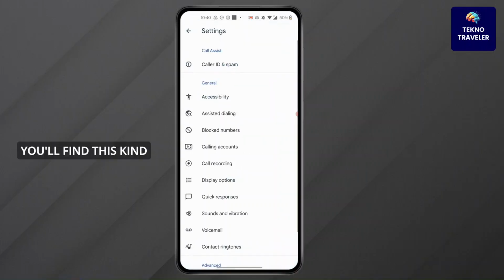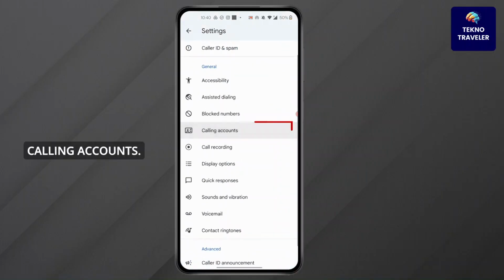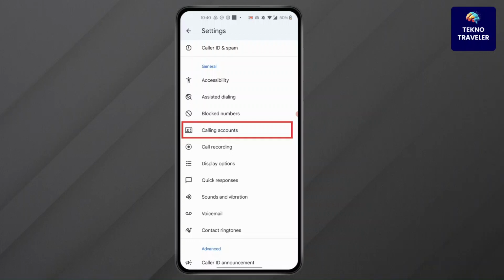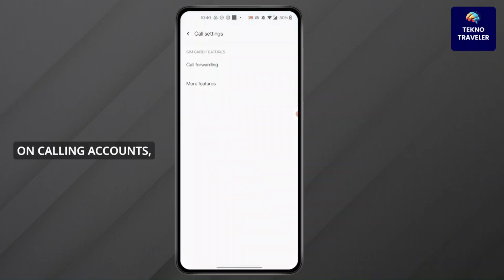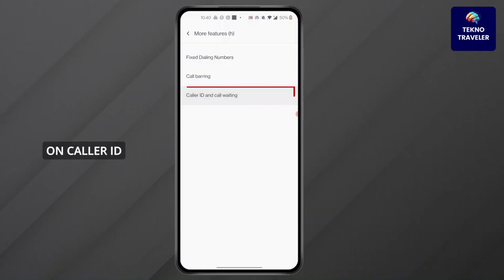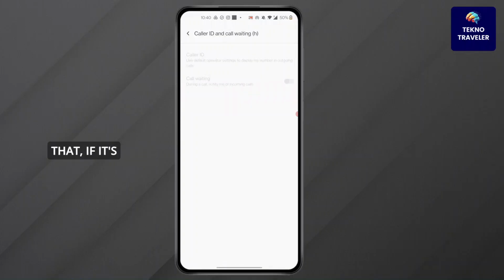HOW TO HIDE PHONE NUMBER WHEN MAKING CALLS ON ANDROID PHONE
Intro Paragraph:
Learn how to hide your phone number when making calls on Android. Step-by-step guide to enable private number, block caller ID, and fix issues if number still shows. Works on all Android phones and versions.

What You’ll Master:

Hide your phone number on outgoing calls

Enable “Show My Caller ID” off in settings

Use carrier codes to block number

Fix number still visible issues

Temporary vs permanent number hiding

Works on Samsung, Xiaomi, OnePlus, and other Androids

Engagement Booster:
Pro Tip: Use carrier code if settings option doesn’t work.